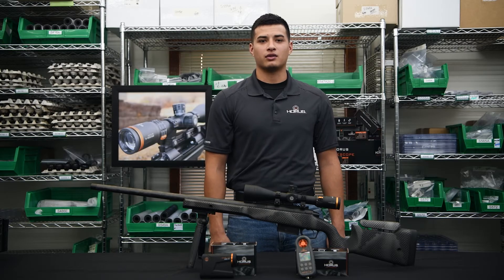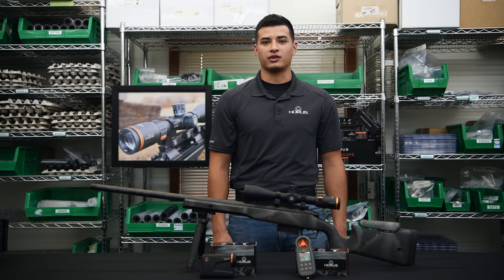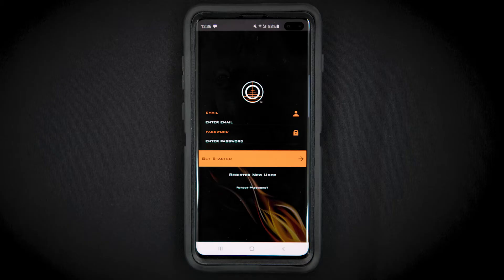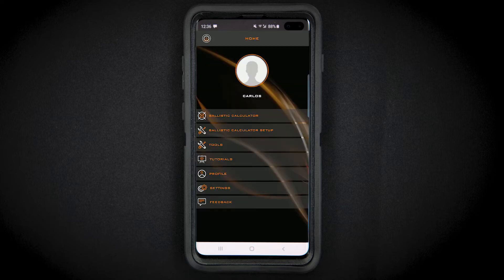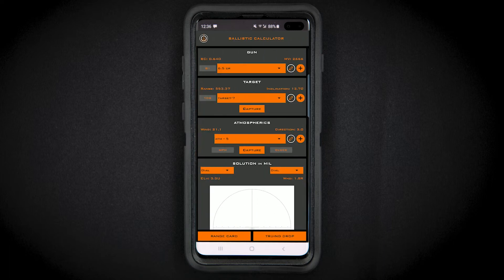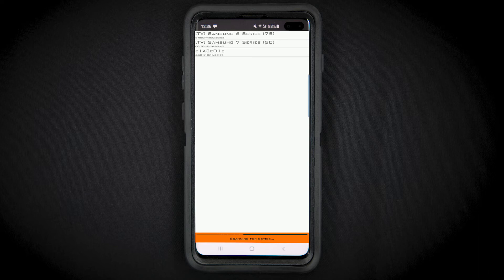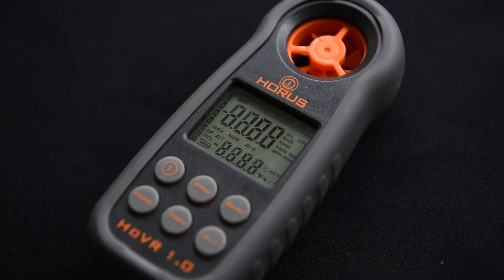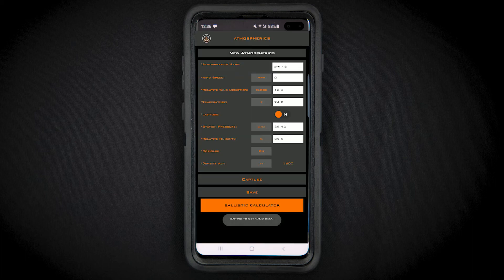Horus Ballistics App: How to Connect Your HoVR Weather Meter to the App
This video will walk you through how to connect the HoVR Weather Meter with the FREE Horus Ballistic app.

The HORUS Ballistics App offers an extremely accurate and easy to use Ballistic engine. With Bluetooth capability to the HOVR™ 1.0 BT 2000 LRF and the HOVR 1.0 Weather Meter, you’ll achieve the accuracy you desire with the ease you expect.

Automatic TREMOR Wind Dot calibration makes calibrating Wind Dots for your ballistics quick and easy at ANY density altitude. Muzzle Velocity and Ballistic Coefficient Truing ensure accurate solutions every time. HORUS Reticle tutorials and a simple feedback function ensure all your questions are answered, providing the full benefit of your HORUS reticle.

Horus Vision is an industry-leading innovator of targeting solutions. Our groundbreaking reticles are used by the most elite marksmen around the world. Combined with our patented ballistics technologies and revolutionary products, we enable marksmen of all disciplines to rapidly engage targets more accurately and with reduced correction time between shots. We offer our reticle patterns and technologies to the rest of the industry through licensing programs, allowing you to take advantage of our technologies in your optic of choice.